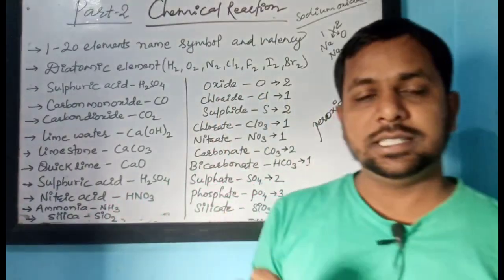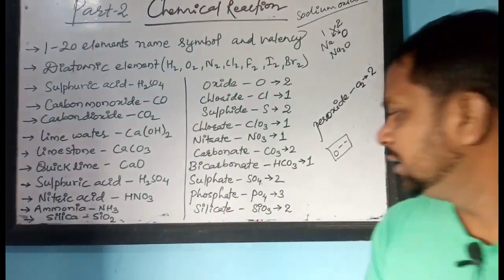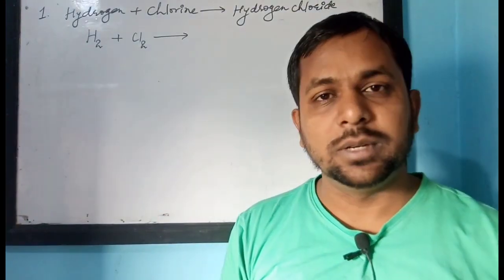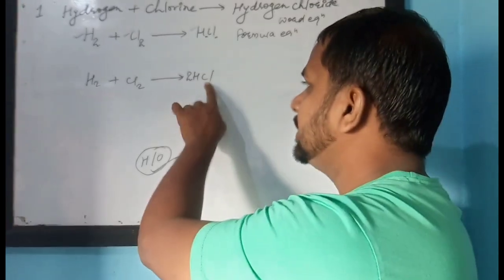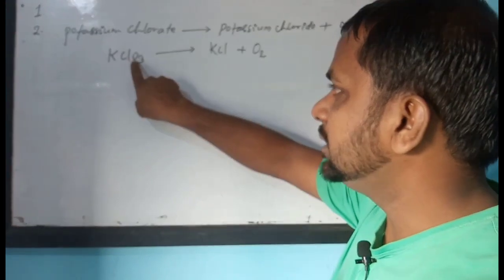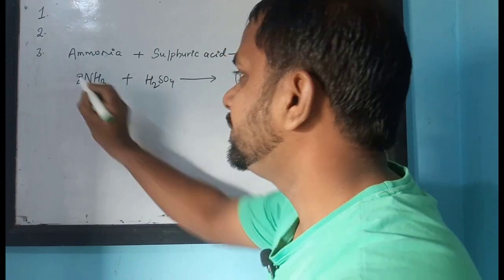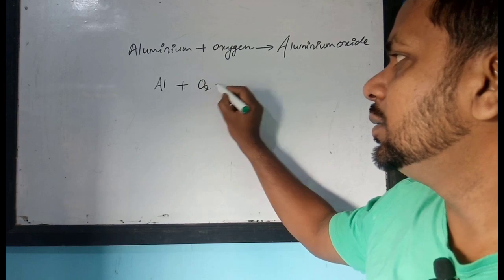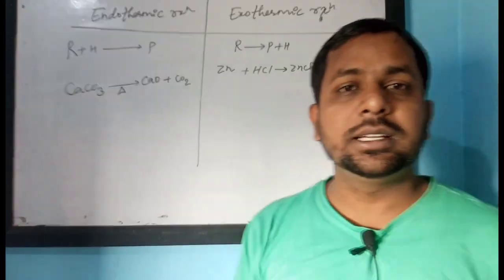Chemical Reaction | रासयानिक प्रतिक्रिया | Class 10 नयाँ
class 10 Nepal
science in nepali
chemical reaction full explanation chemical equation
bhola sir easy science